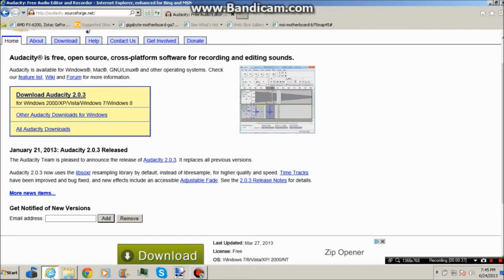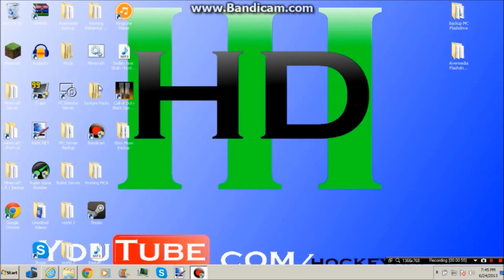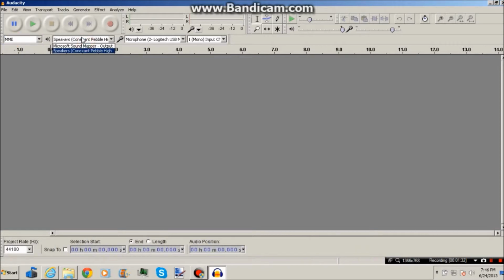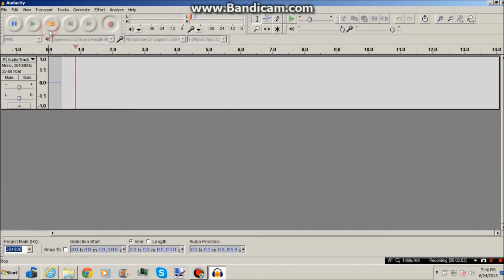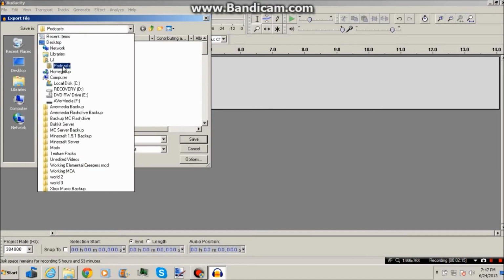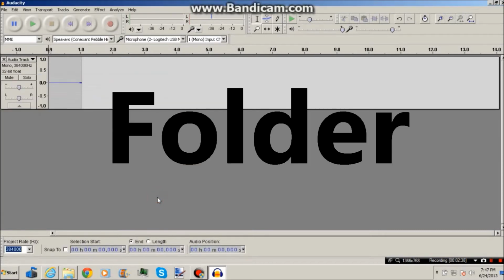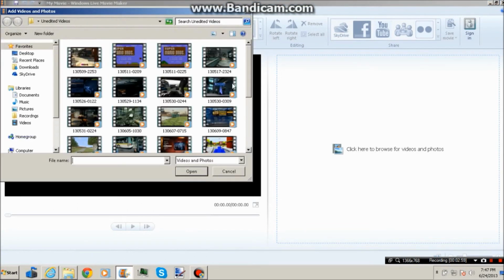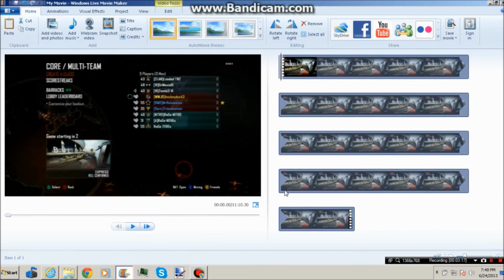How to add your voice in your videos! (Windows Movie Maker)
Alright I hope this Video helps you Guys and Gals if it did a Like would be nice :) and if you have any questions leave them in the comment section and Ill try my best to answer them.